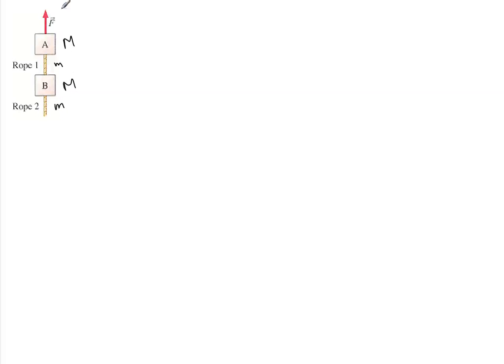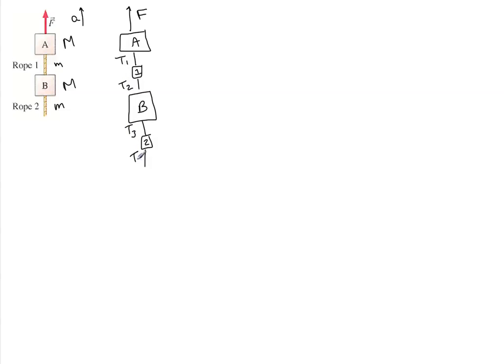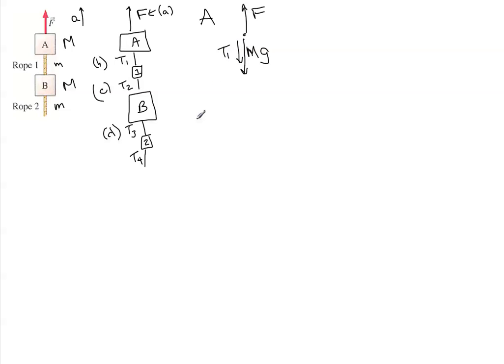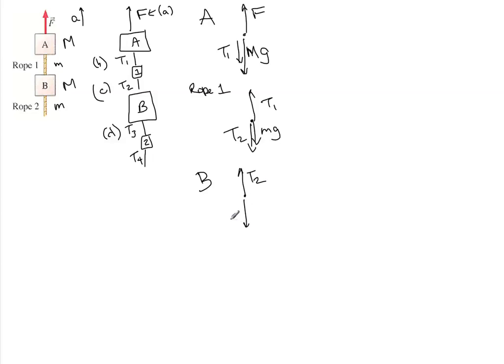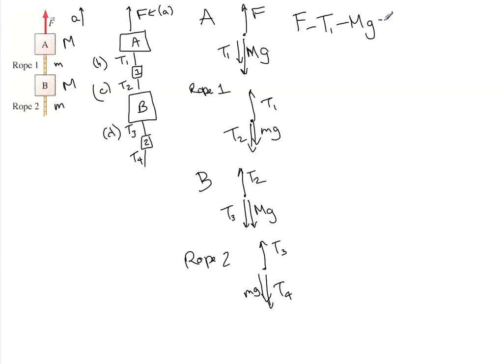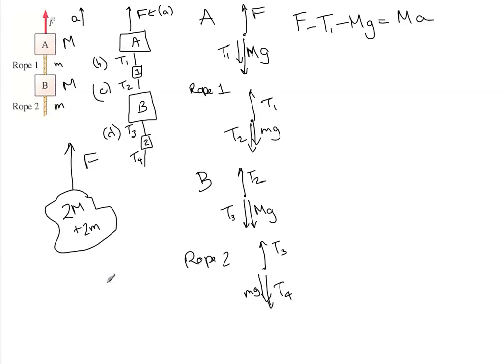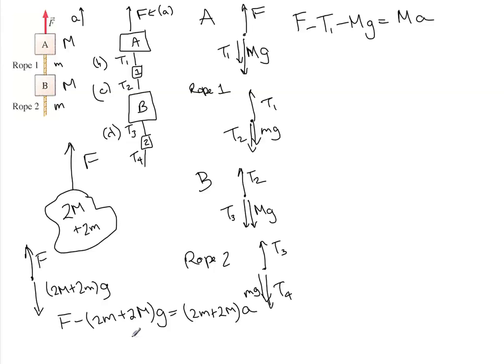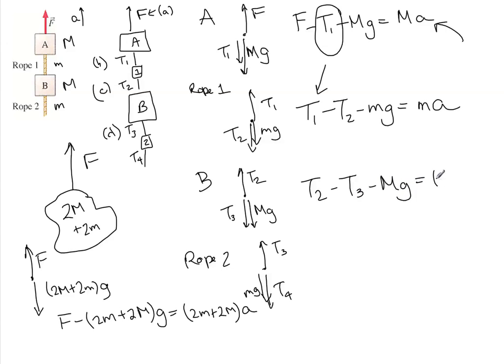Knight 8 026